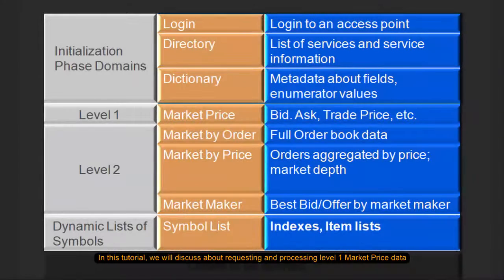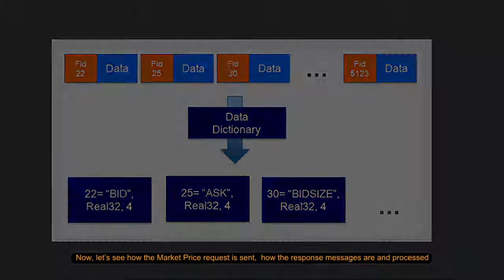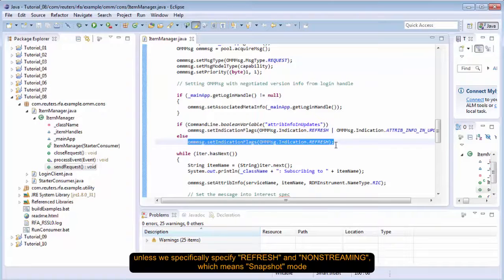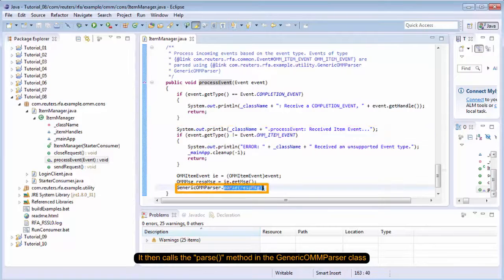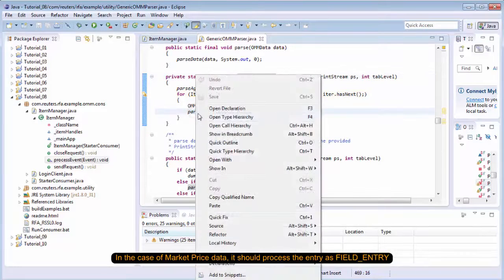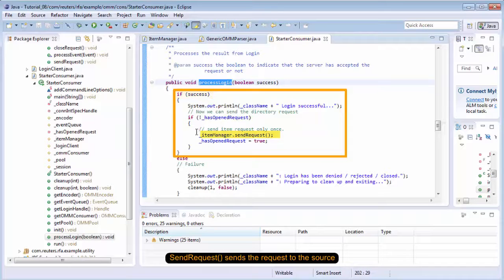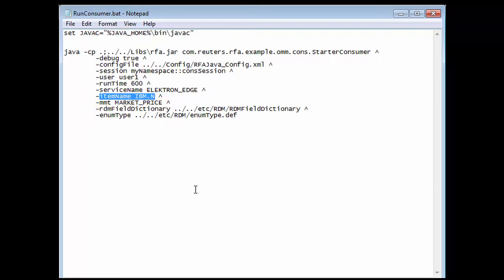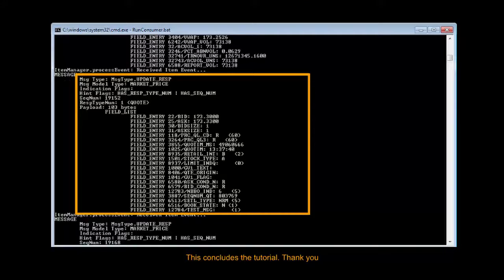Tutorial 8 Retrieving Level 1 MARKET PRICE Data